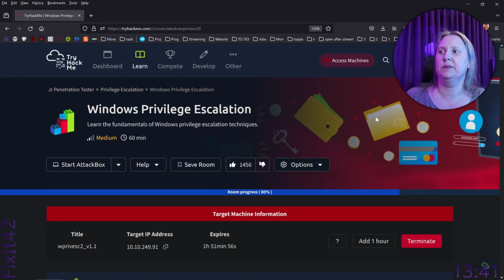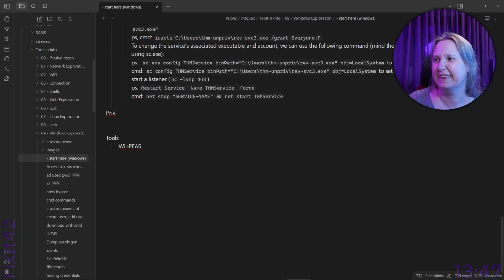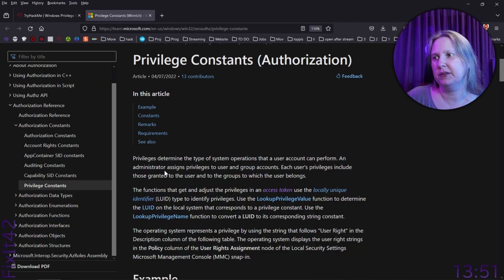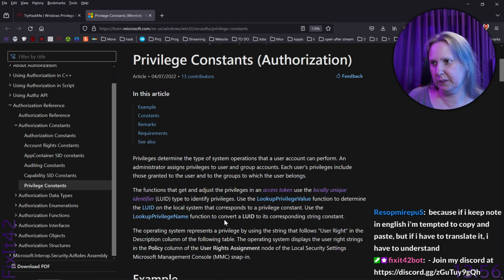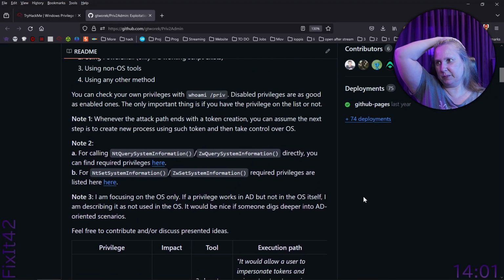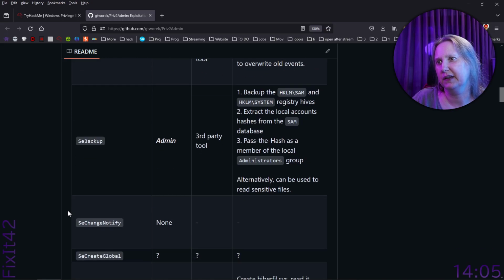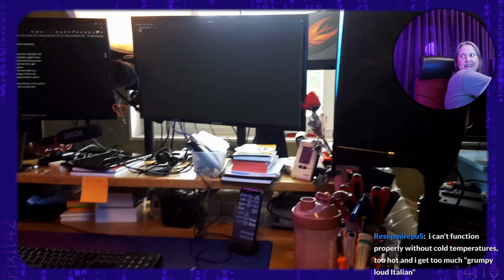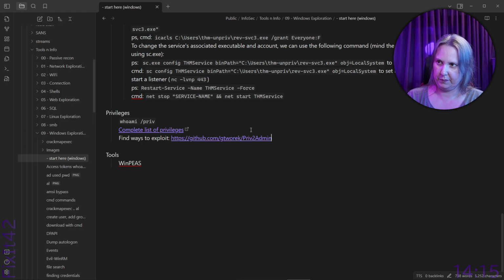Windows Privilege Escalation 4/ - Learning Hacking @ TryHackMe (2024-06-03)